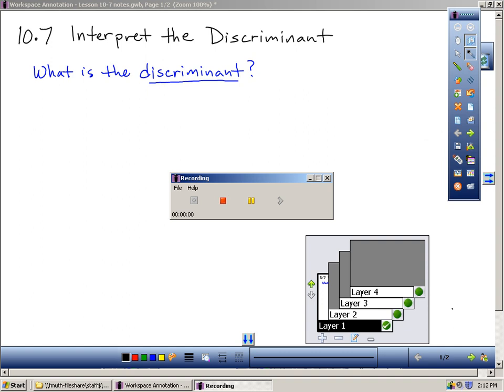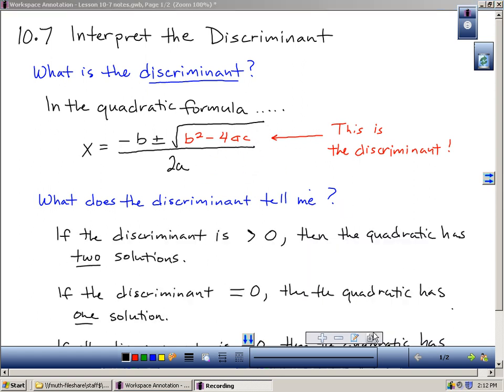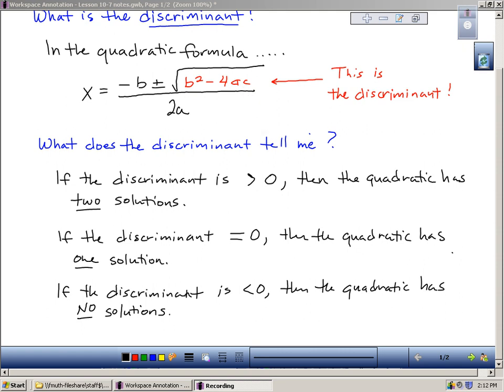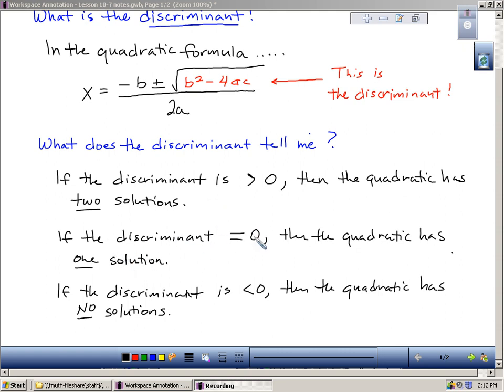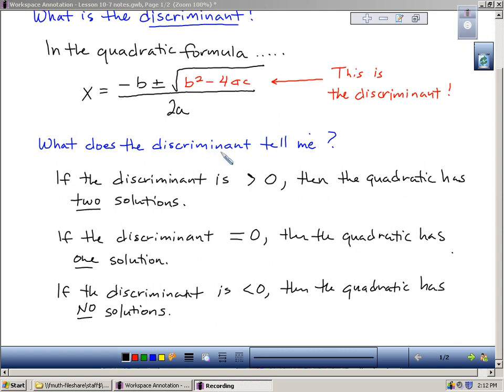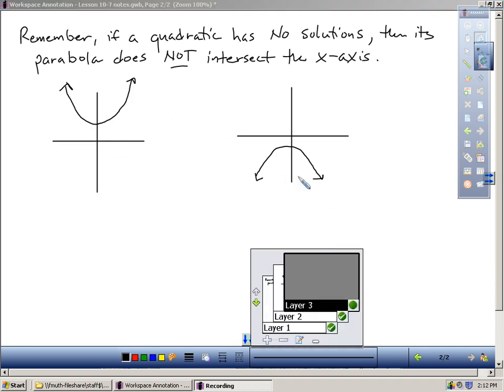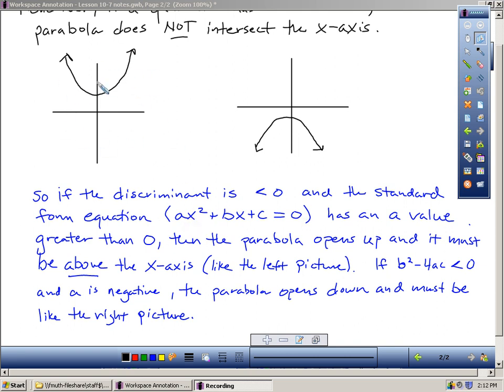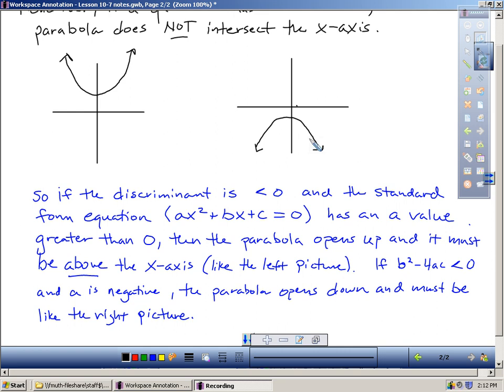Lesson 10-7 video.avi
This video covers what the discriminant is and what it tells us.